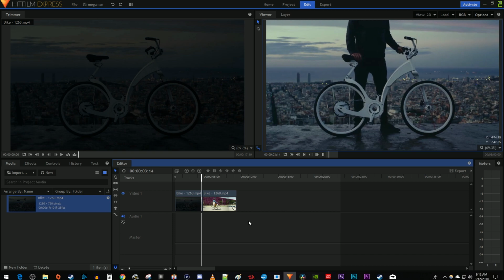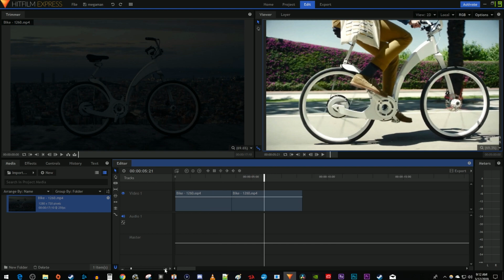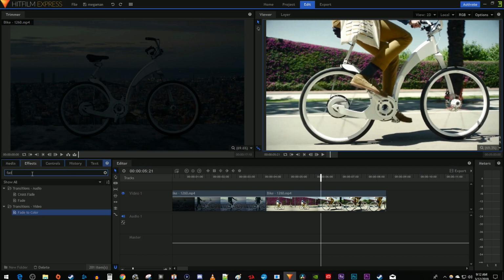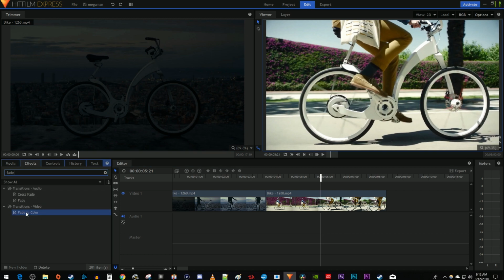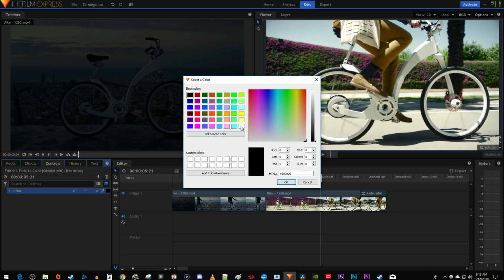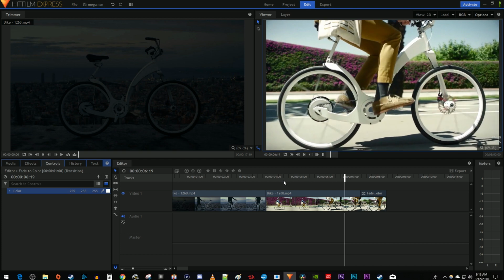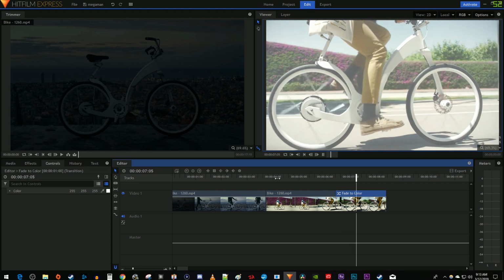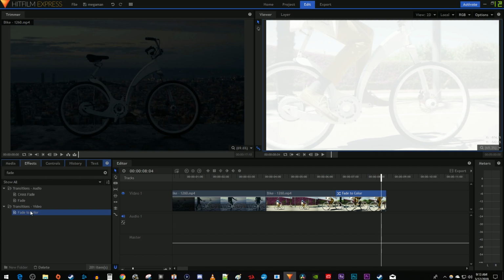Hitfilm Express : How to Fade to White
A tutorial on how to fade to white in Hitfilm Express